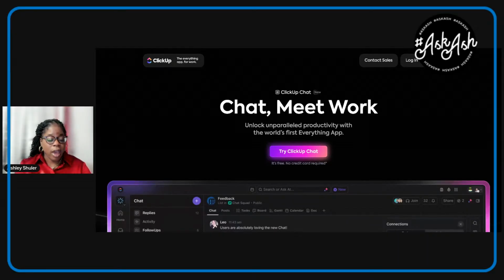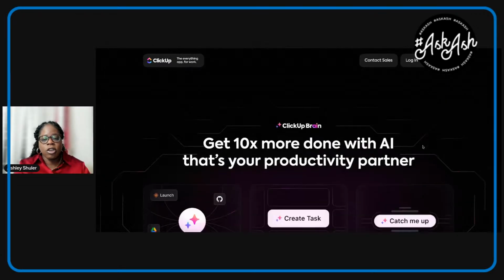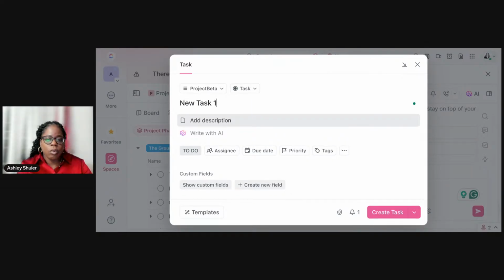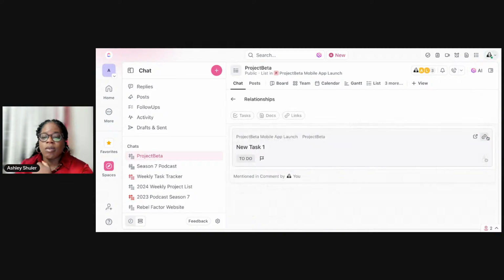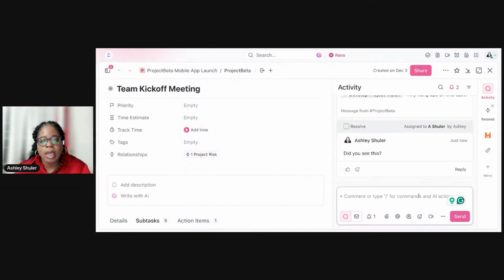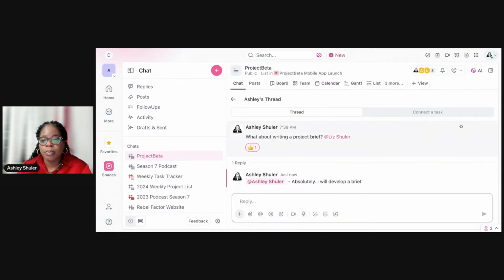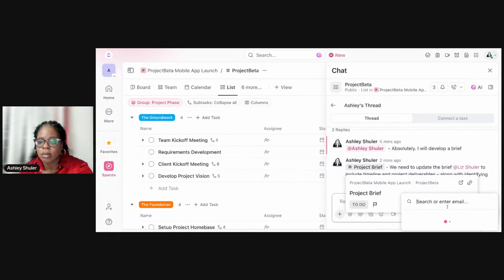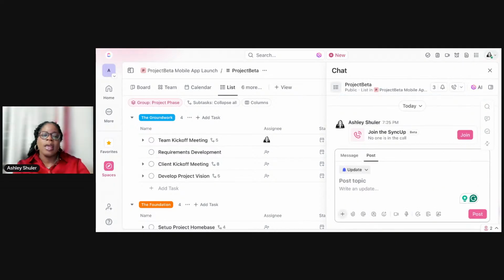Managing Remote Teams: ClickUp Chat Edition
In this series, we are exploring how project managers can skill up using work management tools. This week, we’re spotlighting ClickUp Chat, a powerful feature designed to streamline communication for remote teams.

Discover how to:

* Use ClickUp Chat effectively for your projects.
* Decide if it’s time to replace tools like Slack.
* Enhance team collaboration and productivity in one workspace.

About the Systems Lab Live:

A weekly LIVE show dedicated to trending topics on productivity, training on project management, and team operations strategies. We're bridging the gaps between people, technology, and operations.

💻 Work With Me:

Fractional Project Management Services

Project Manager Career Accelerator 1:1 Session

What Keeps Me Efficient:

Loom: Record Team Updates, Status Updates, and SOPs

ClickUp: Managing Projects Efficiently

Coda: Managing Project Teams & Documentation